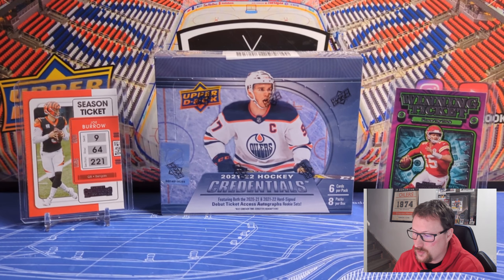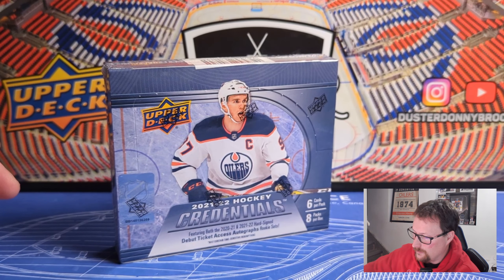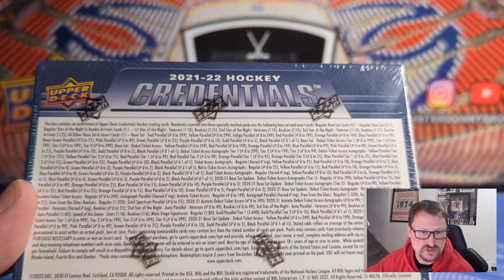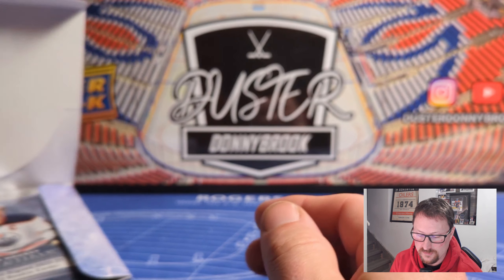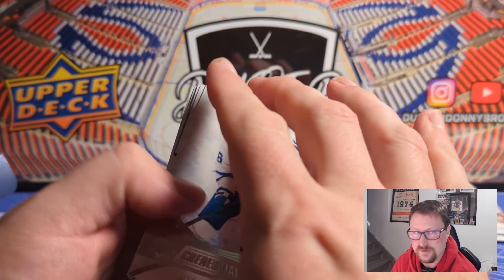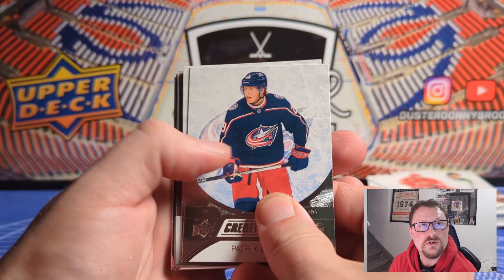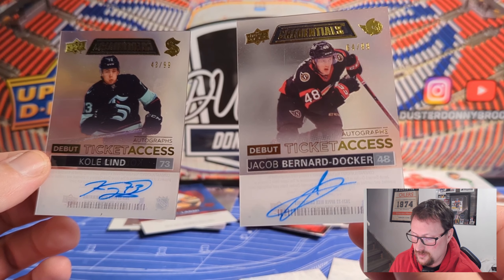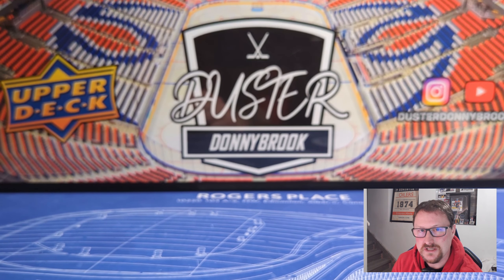I forgot about this quality control issue. 21-22 Upper Deck Credentials Hobby Box Opening and Review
Finally got around to grabbing a box of 21-22 (and sort of 20-21) Upper Deck Credentials hockey cards. I initially skipped the release as I didn't feel the box warranted $200 at the time. These can be found online now for as a low as $150 which is a much more attractive price for this set. Also, there is an issue with packs getting dual autographs which I forgot about. Once this hits below $120 it will be a fun rip, even if its a ripoff of Panini Contenders.